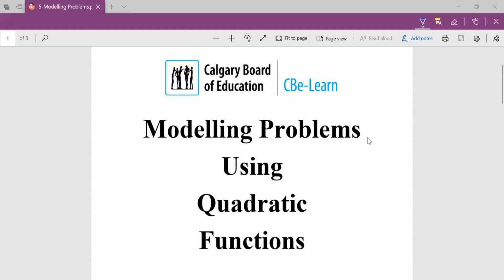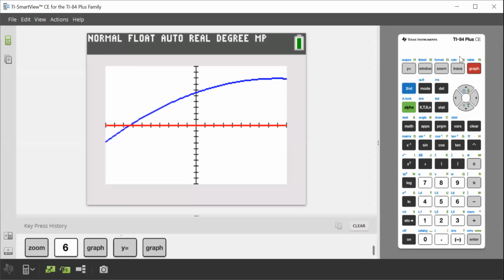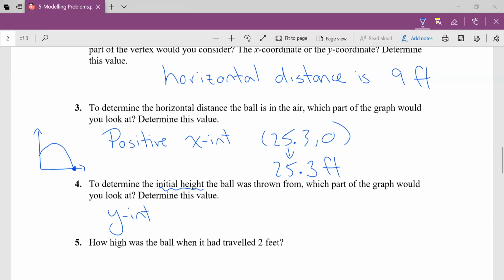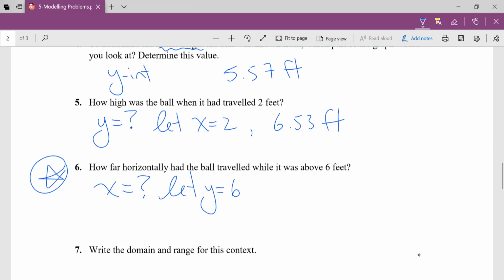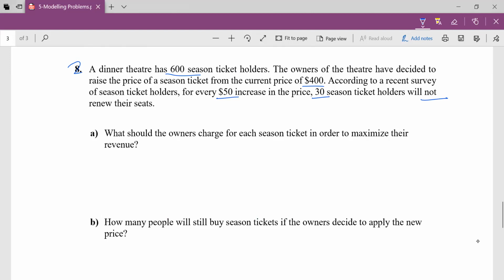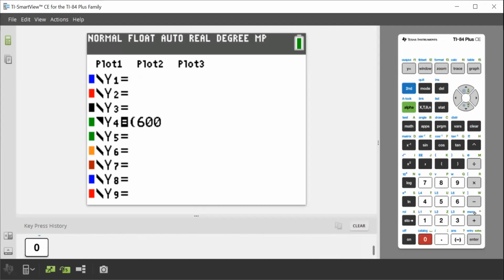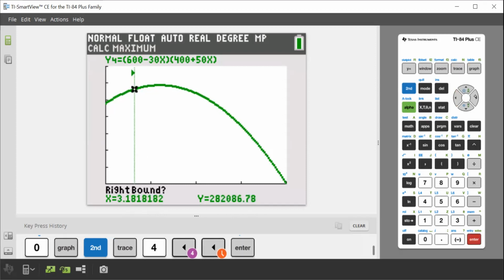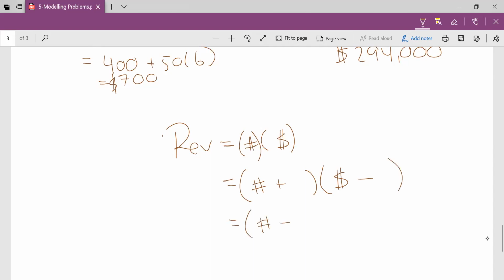5-Modelling Problems with Quadratics